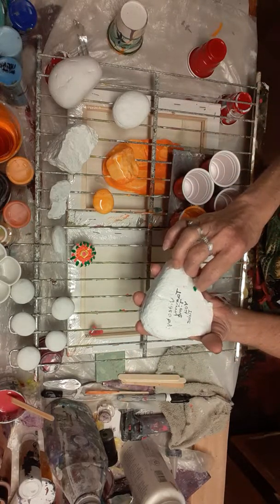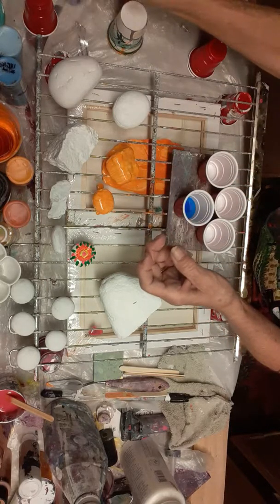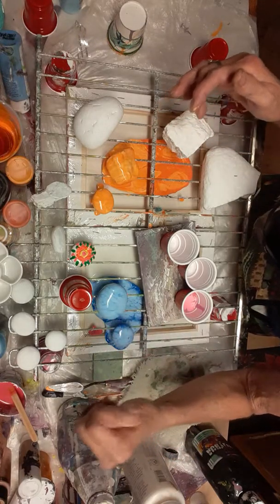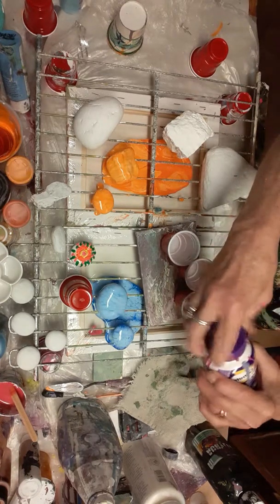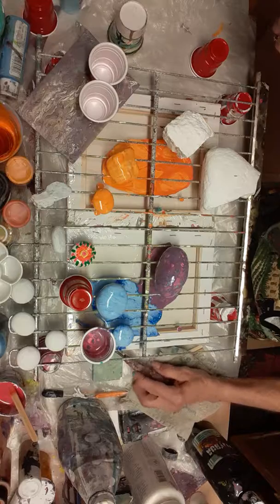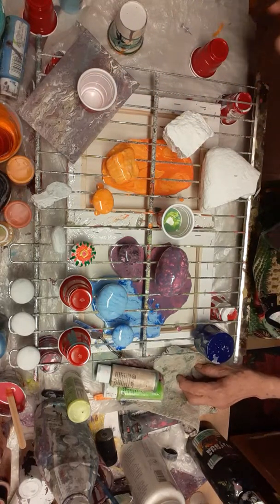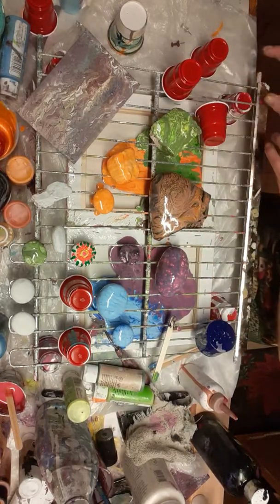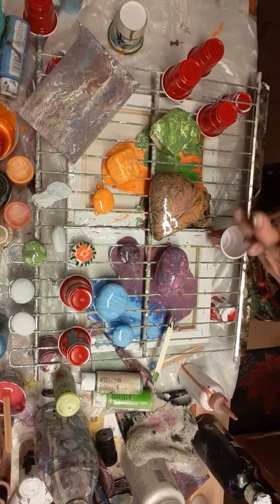Acrylic pour Sister challenge # 20 Rock on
If you have any ideas for our sister  challenges pls let one of us know.. also we have other artists on you tube doing weekly challenges we would love for you to join our team it's open to you all..
Don't forget to go to cari's channel
Cari's chaotic creations
On you tube.. have a great weekendThank you all so much for subscribing to my channel if you are a subscriber you can enter my giveaway just for joining dont forget to give me a tumbs up share with everyone you know and subscribe hit that bell so you don't miss any of the craziness and comment and that enters you to win on my next video... don't forget go to cari's chaotic creations and subscribe to her channel too!

Cari's channel
Cari's chaotic creations on you tube